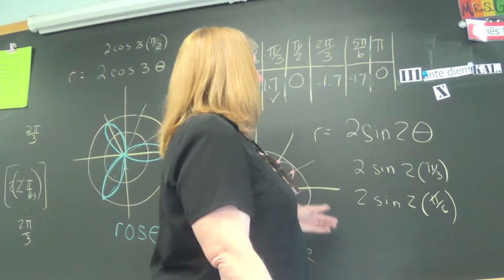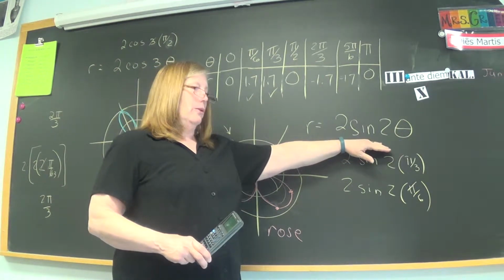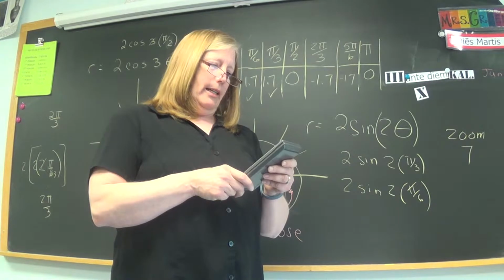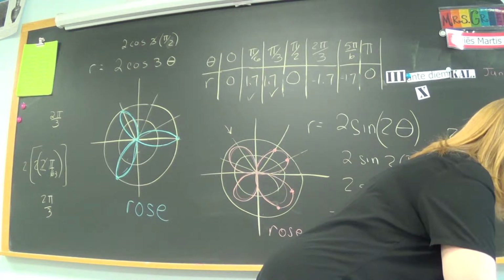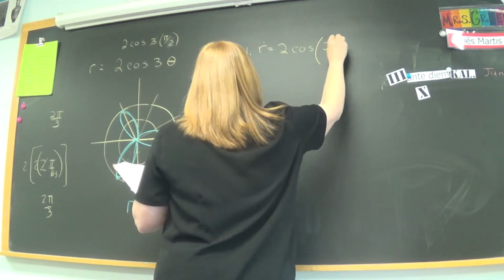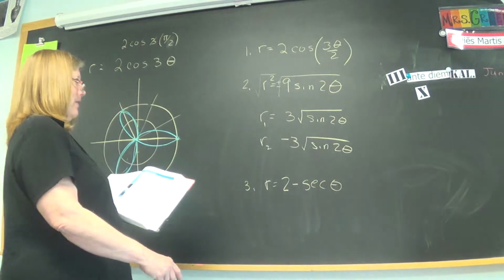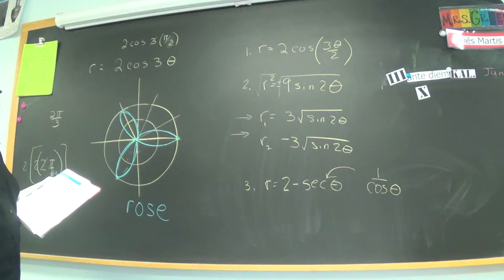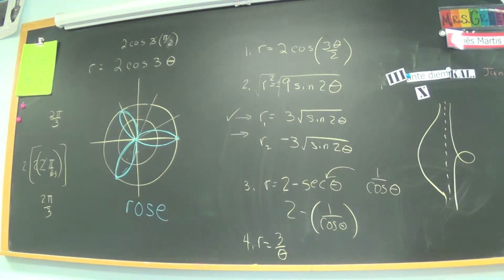PreCalc 5/20 part 2 of 3